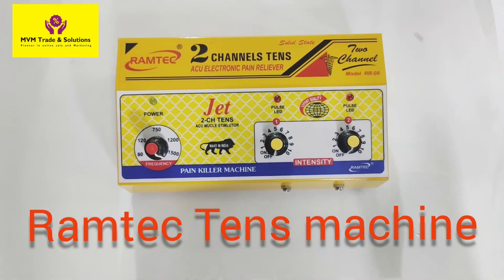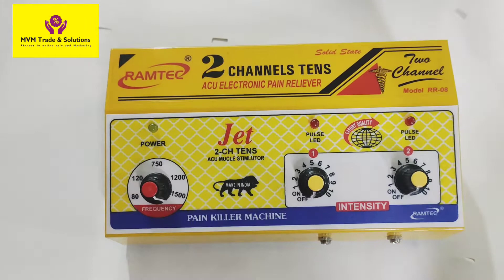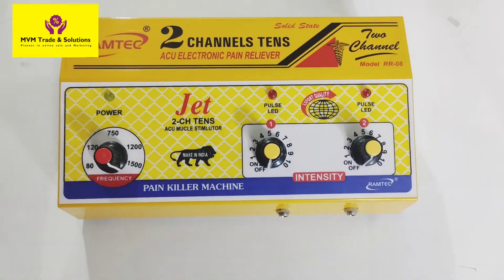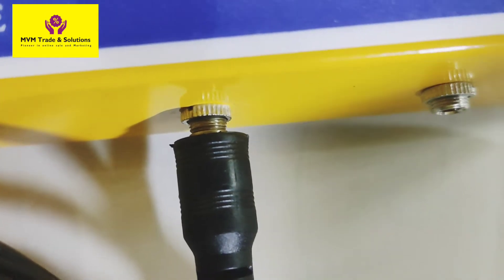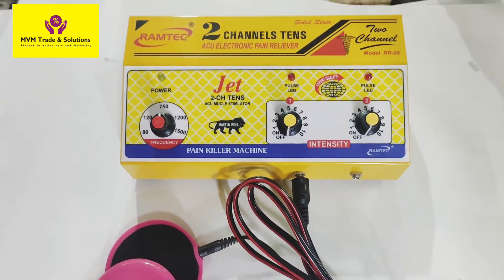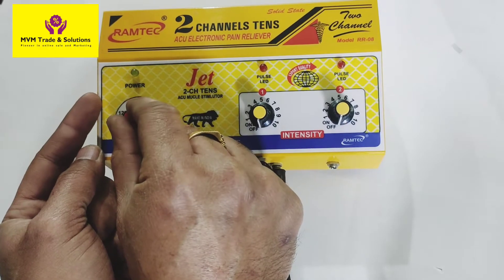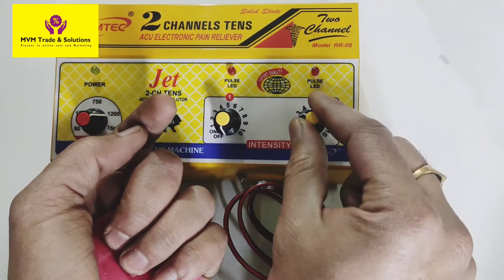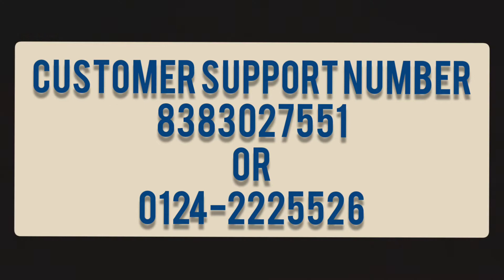Ramtec Machine - How to Test ramtec machine मशीन को कैसे टेस्ट करे की काम कर रही है या नही 🤔🤔🤔🤔?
मशीनर की आउटपुट आ रही या नही ?
stimulation हो रही या नही ?

इसको आप बहुत ही सरल तरीके से चेक कर सकते है

ज्यादा जानकारी के लिये आप हमें whatsapp भी कर सकते है  नंबर है 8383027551

और आप 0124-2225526 पर कॉल कर सकते है